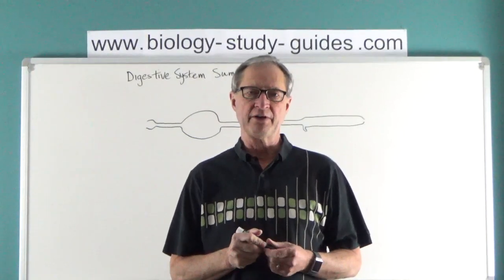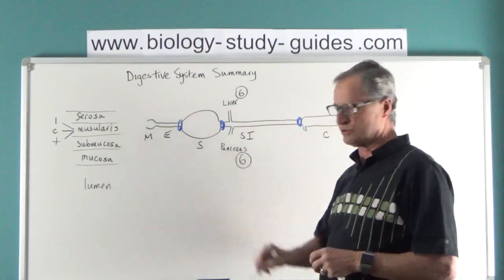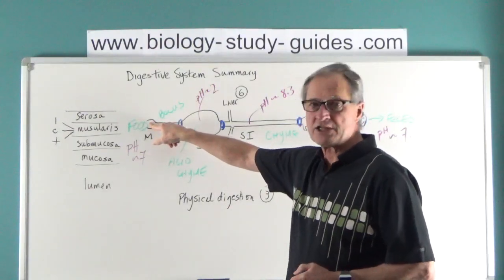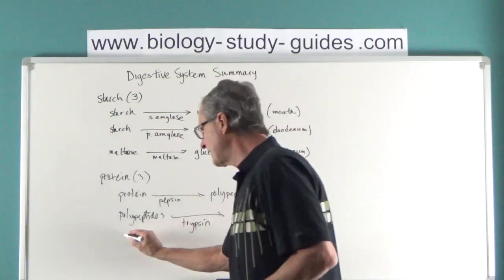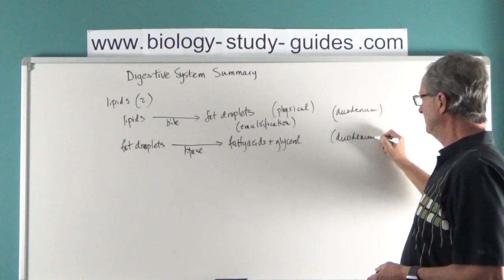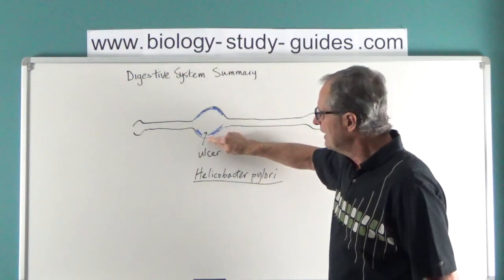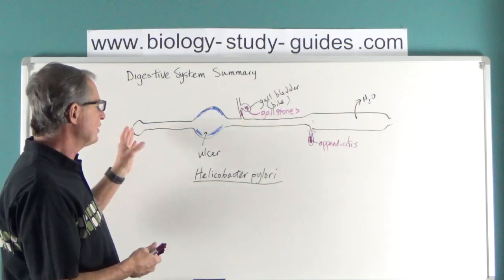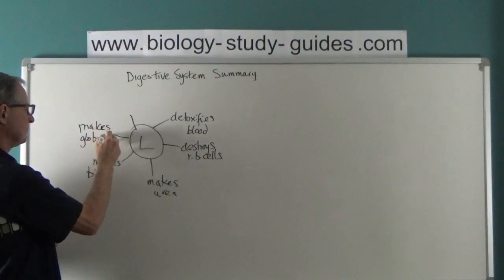Digestive System - Part 6: Summary of the Digestive System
Biology teacher Roger Prior summarizes this video series on the Digestive System with a snapshot look are the muscular nature of the digestive tube, the accessory organs that contribute secretions to digestion, the different names that are applied to the food materials as they are passed along. He specifically focuses on the three physical digestive steps and the nine enzymatic reactions involved in the complete chemical digestion of food. Before leaving this topic Roger briefly looks at some health concerns related to the digestive system, such as ulcers, appendicitis, constipation, and diarrhea. For additional resources, check out Roger's